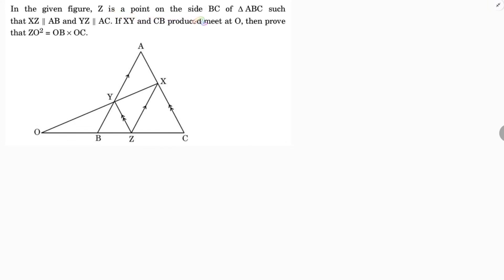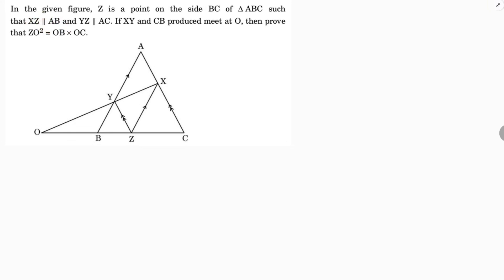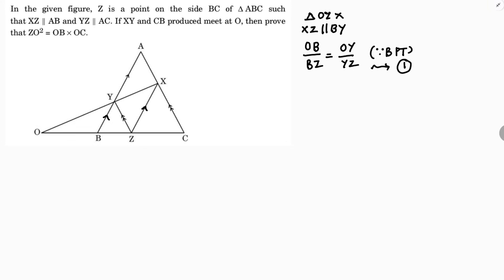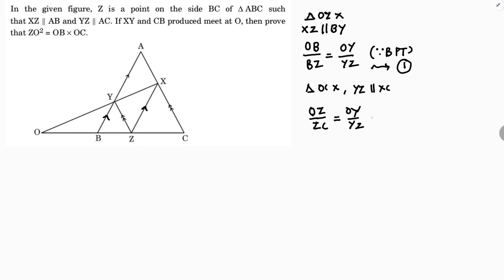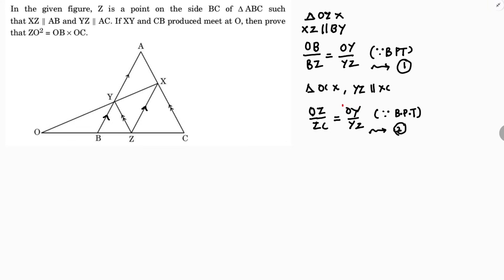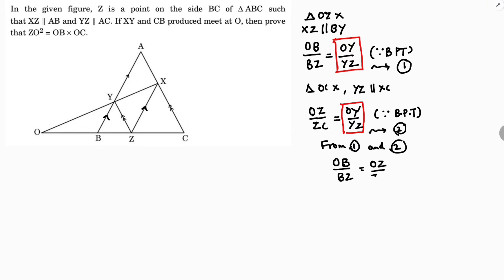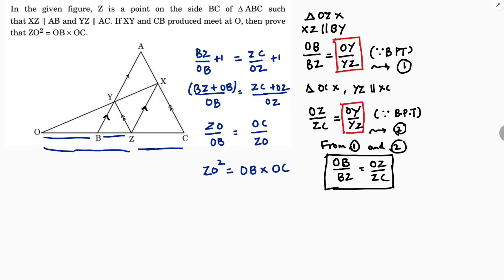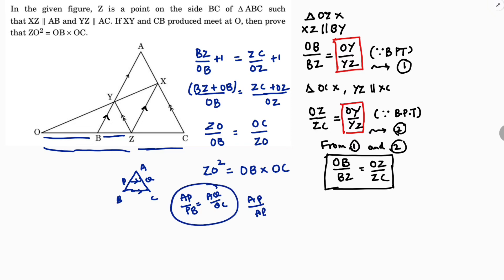In the given figure, Z is a point on the side BC of a triangle ABC such that XZ is parallel to AB